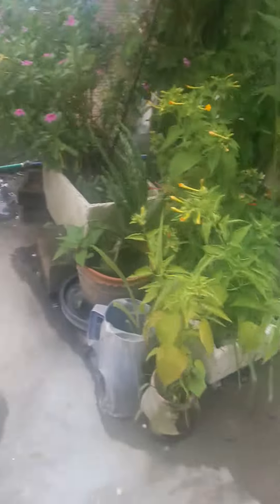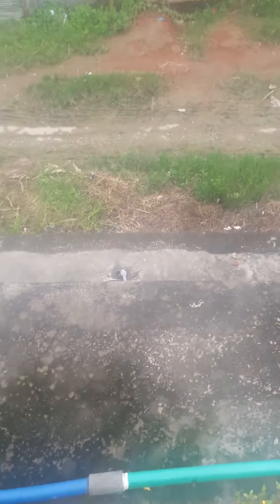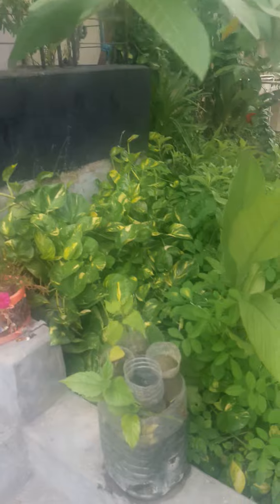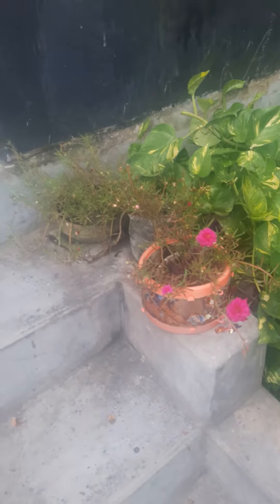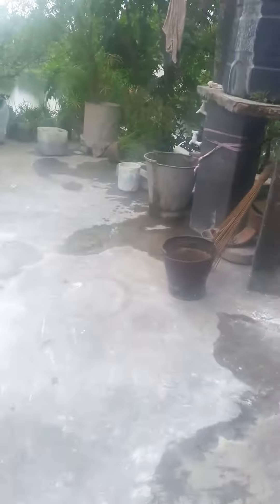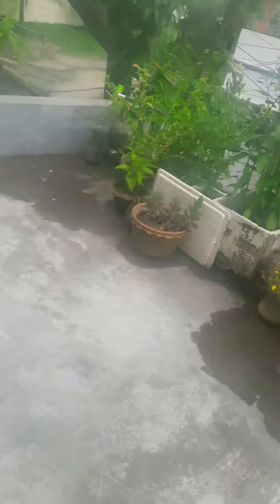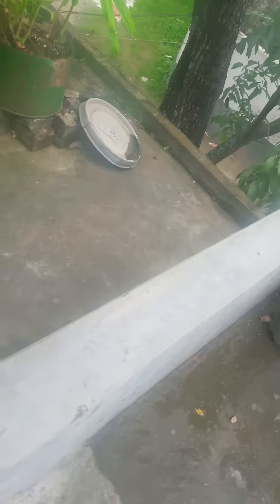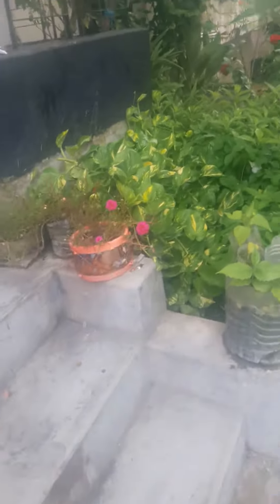The flower garden tour🌻🌼🌺🌷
A flower garden or floral garden is any garden where flowers are grown and displayed.